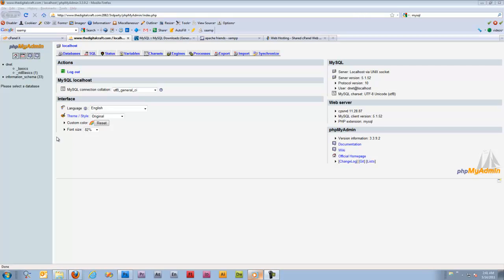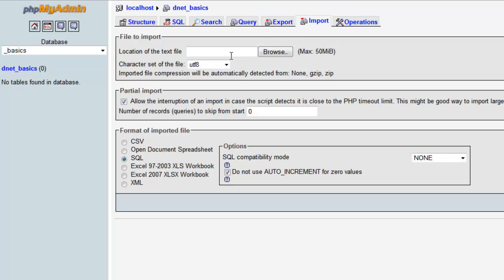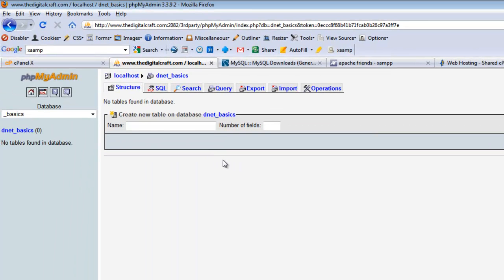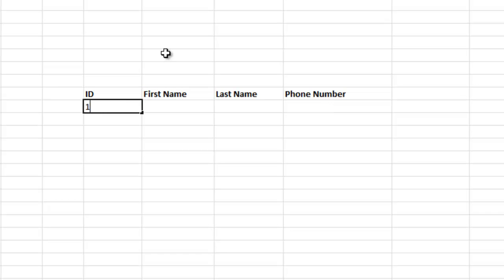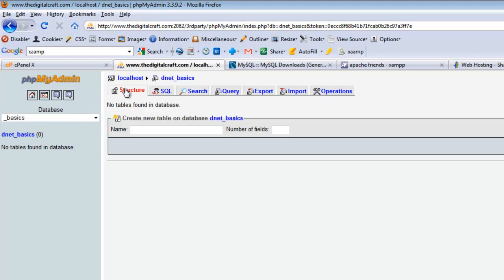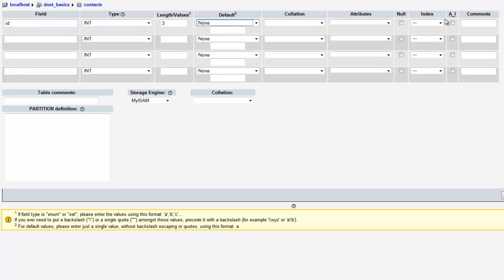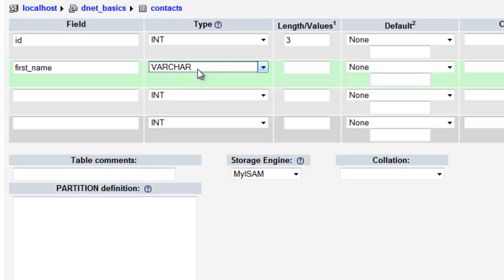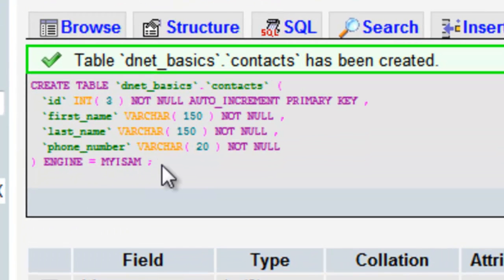Intro to Web Databases | Lesson 2 - Working with phpMyAdmin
In this lesson we discuss phpMyAdmin and some of the various tools within the application. We also create our first table.  We are using a cell phone contact list as an example for this series.